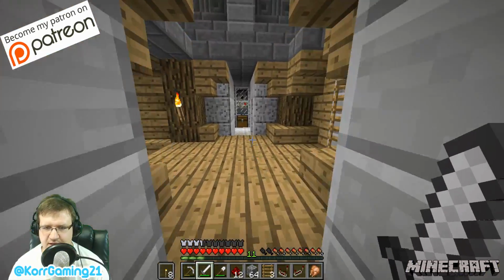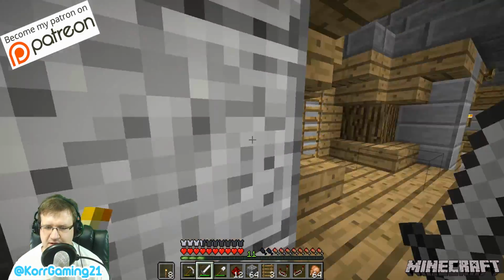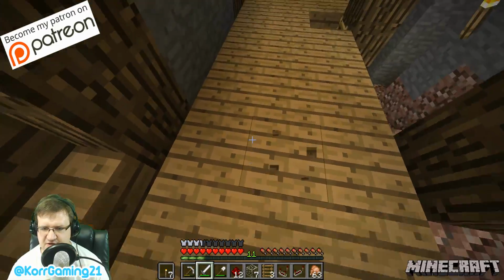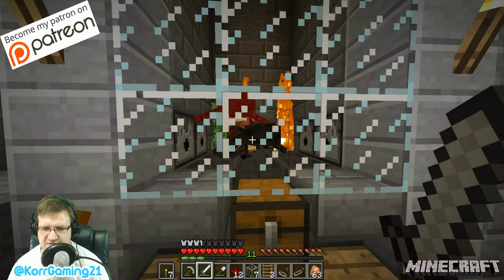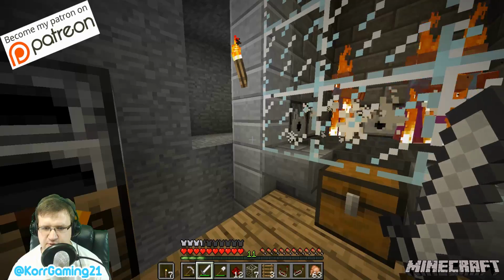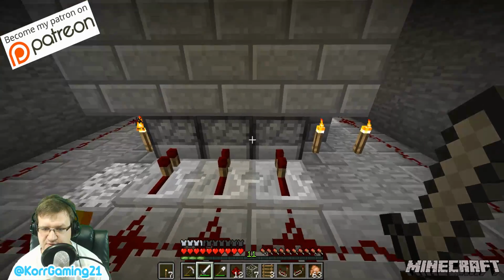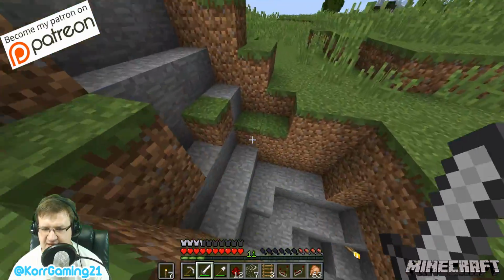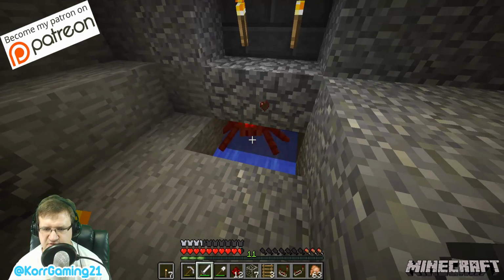► Minecraft With Korr #4 | Mob Farms & the Monostable Circuit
I used a couple of other folks' designs for stuff in this video: